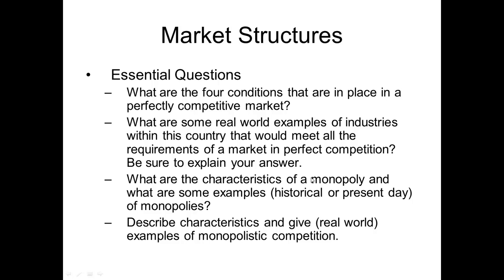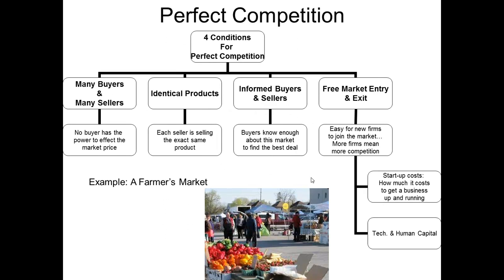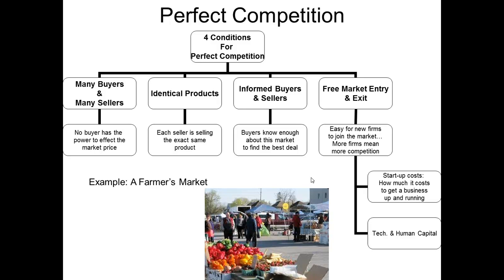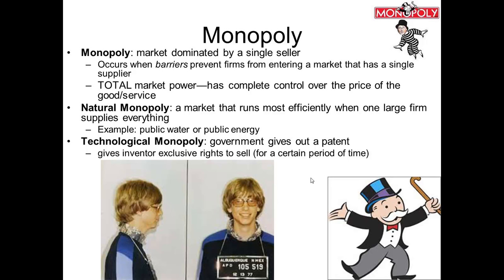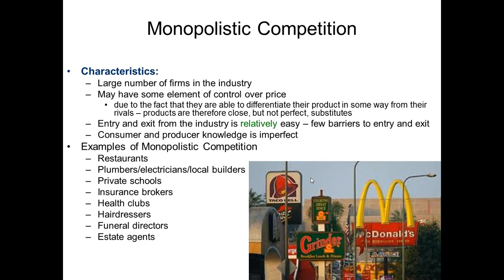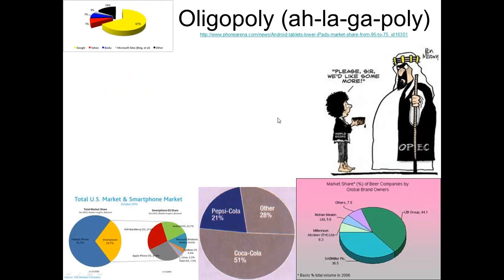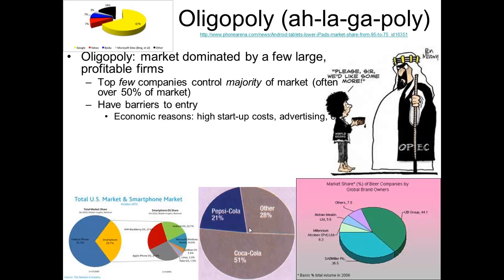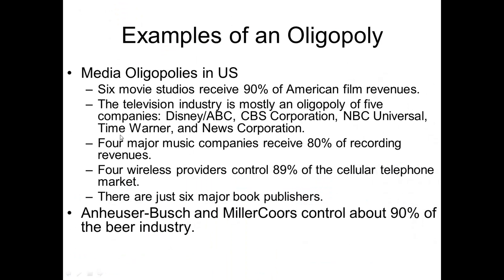Market Structures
Brief lecture on market structures that exist in the US economy.